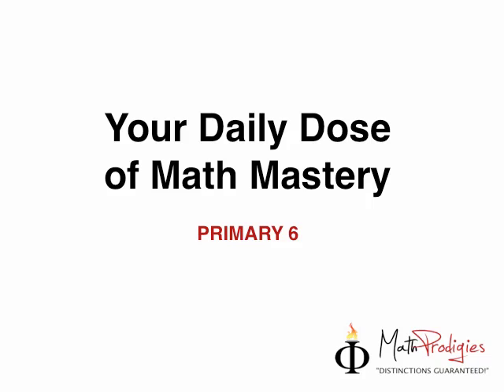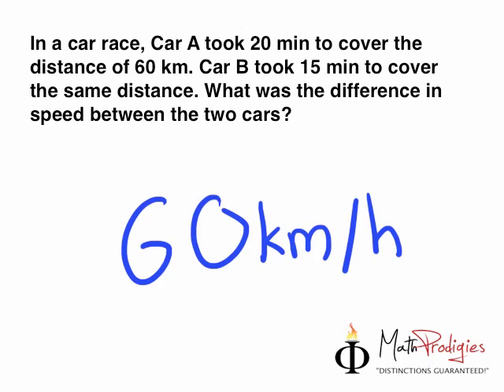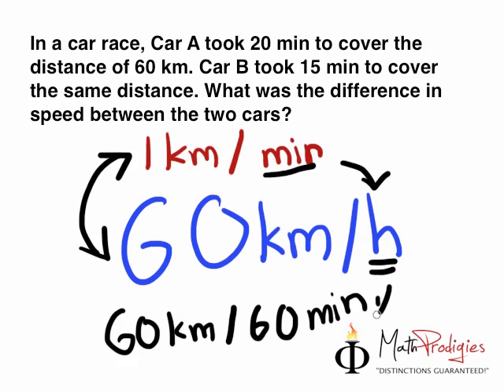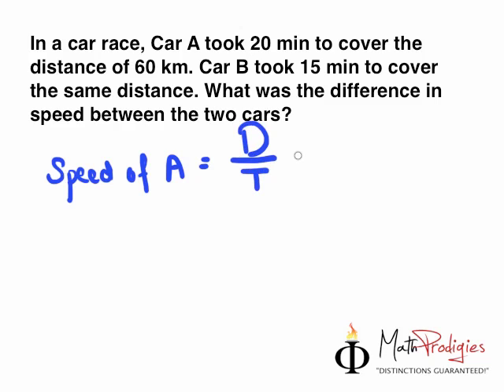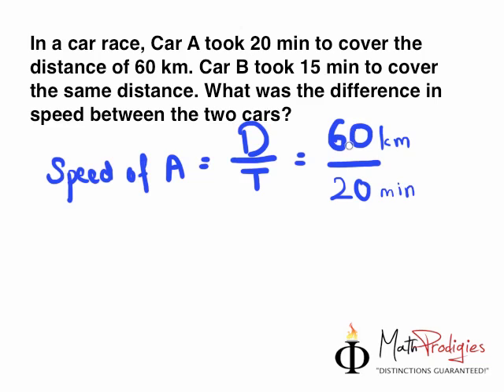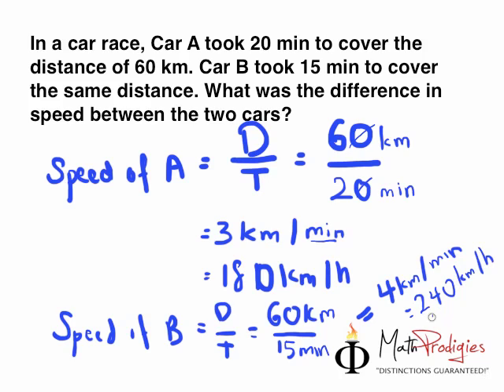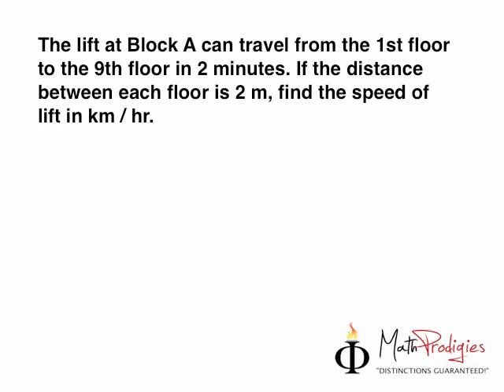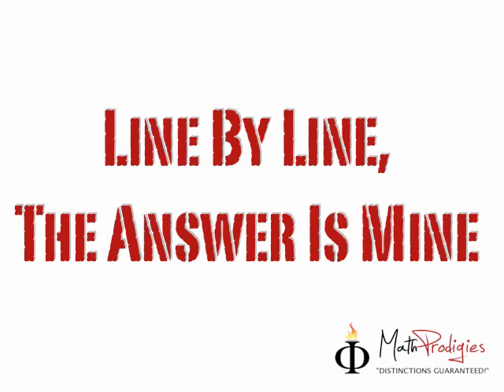10. Primary 6 Math Sums.mp4